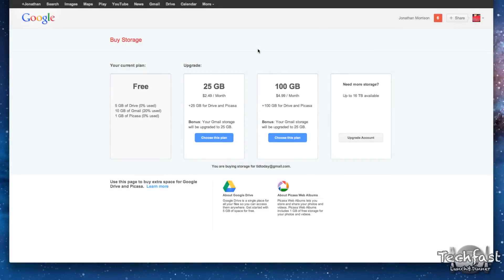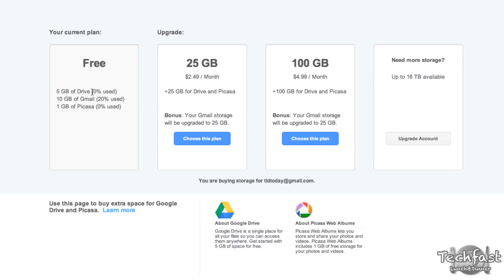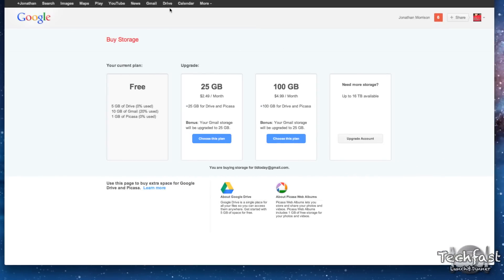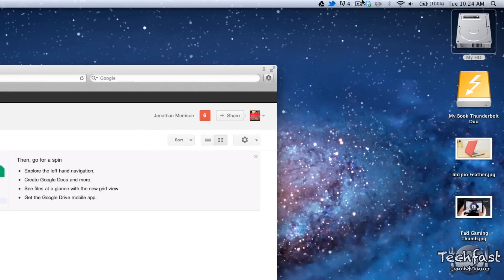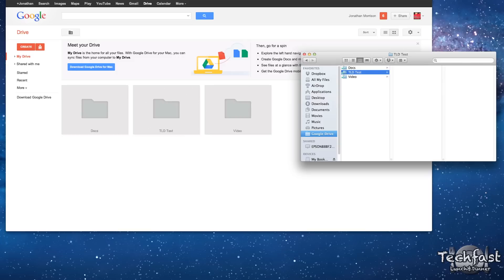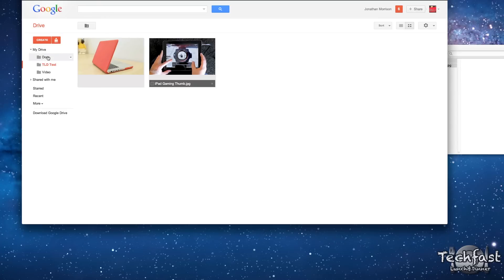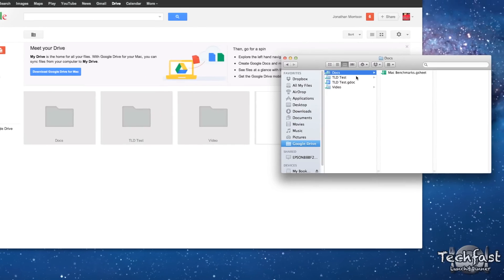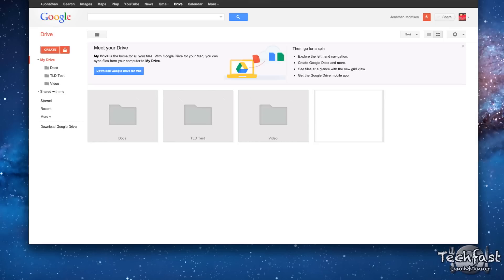Google Launches Google Drive - Dropbox Killer? (Tour & Demo)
A detailed list of what I use to make my videos!

Computer & Editing

Software: Final Cut Pro X, Logic Pro 9, Keynote & Photoshop CS5